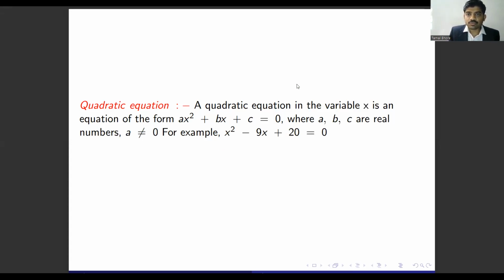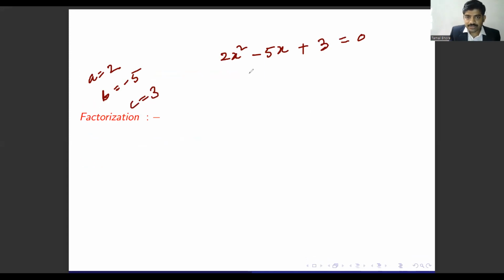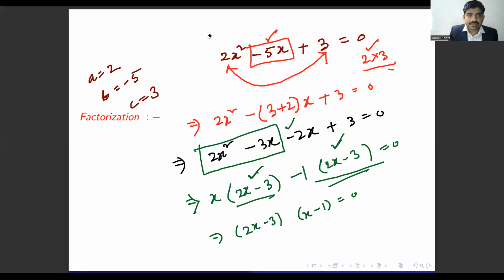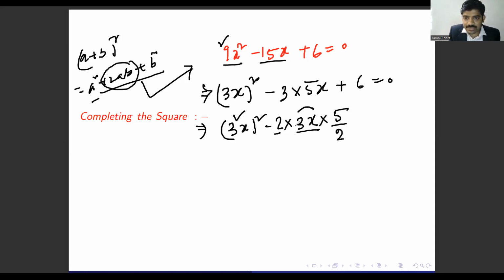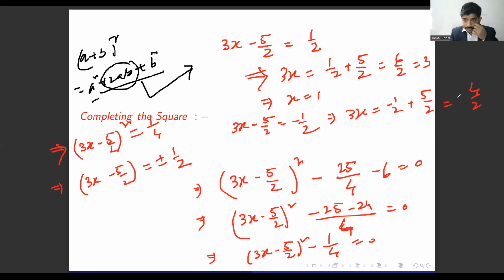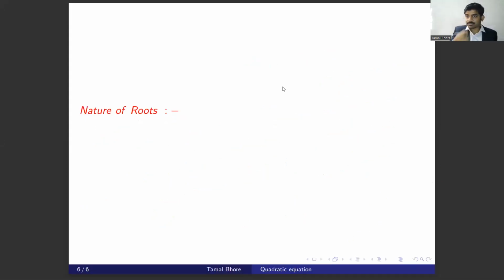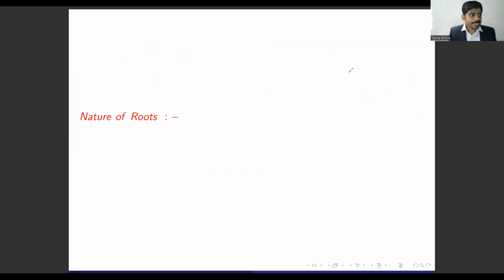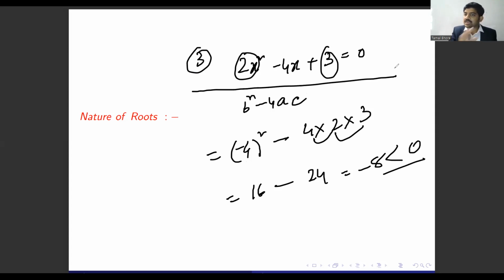Quadratic equation (Demo)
I have discussed the CBSE class 10 quadratic equation here.